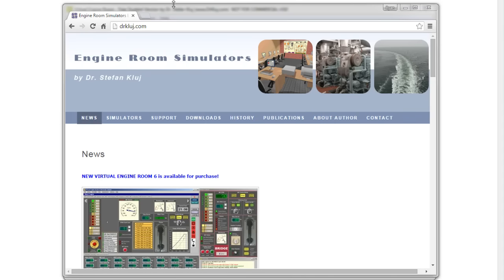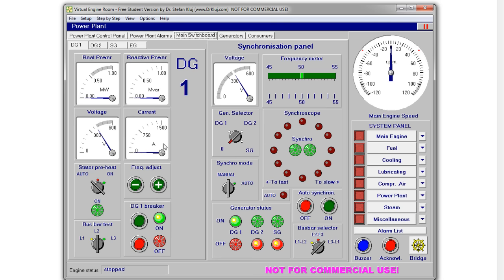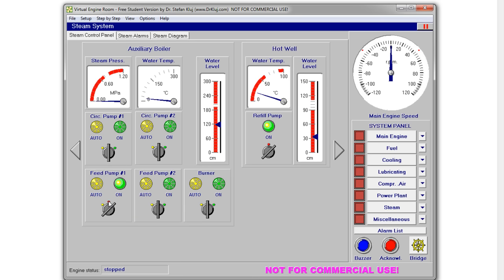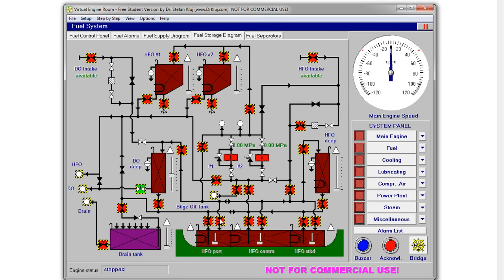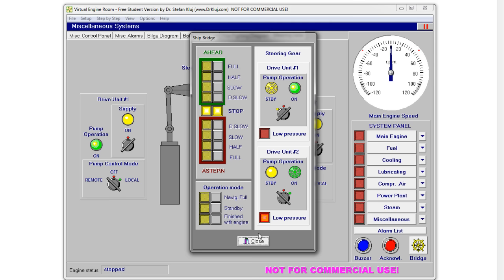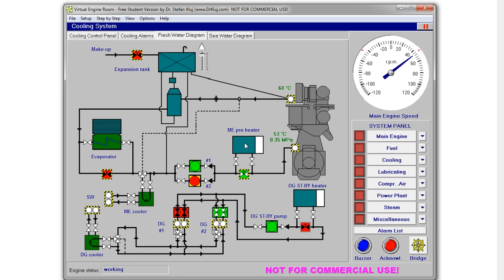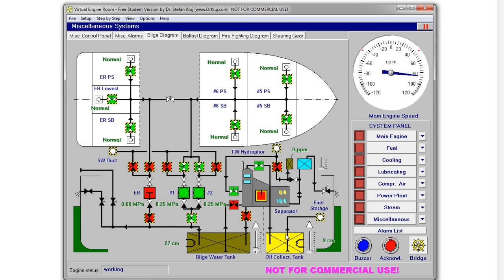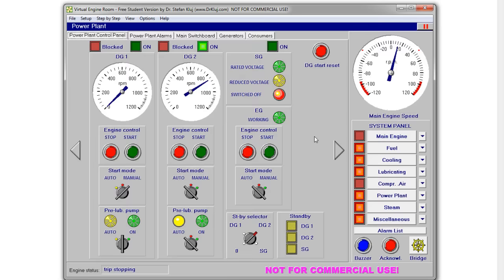Virtual Engine Room (VER) Main Engine Start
Starting from a dead ship to full power in Virtual Engine Room - Free Student Version.